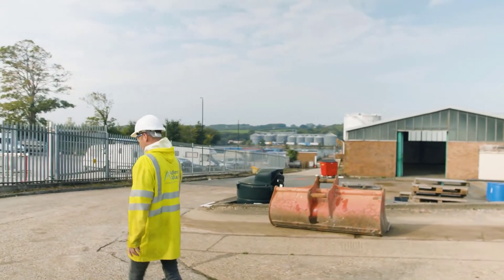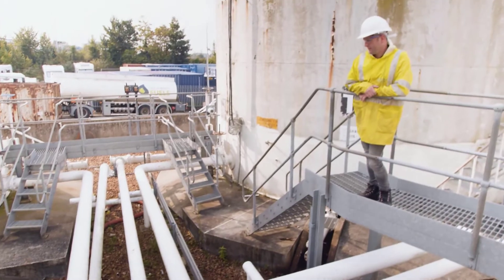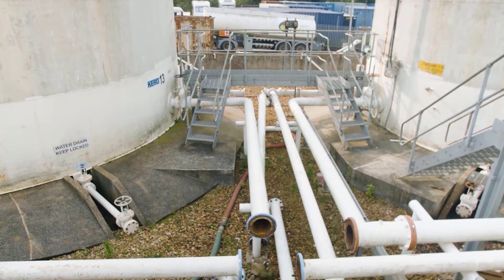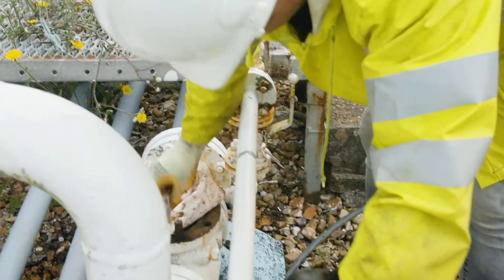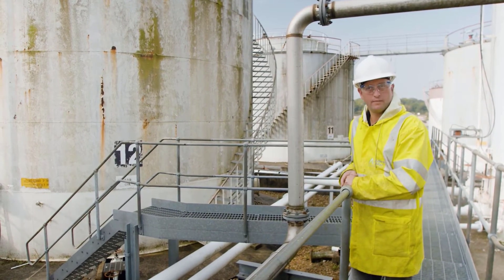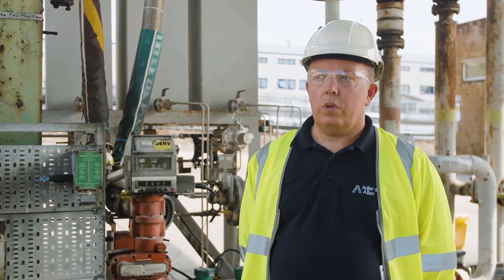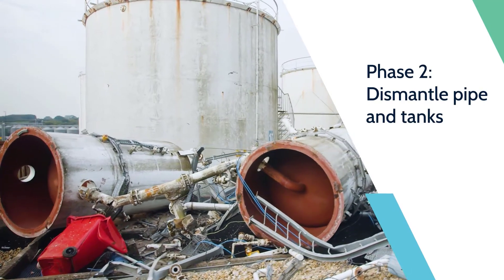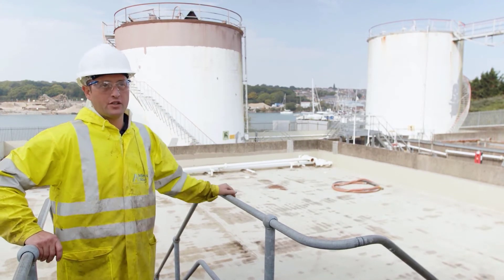Fuel Terminal Decommission case study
Case study of full end-to-end decommissioning of fuel terminal asset.